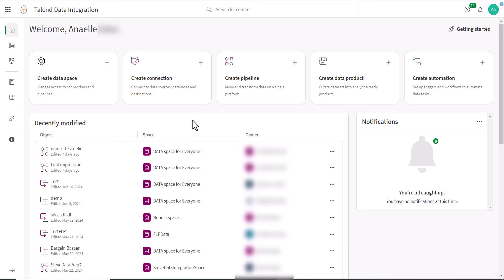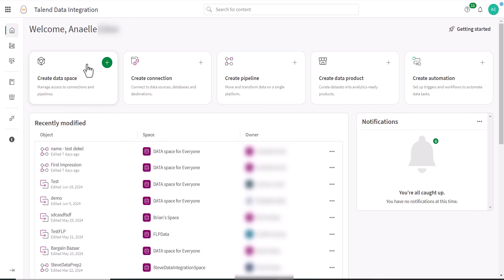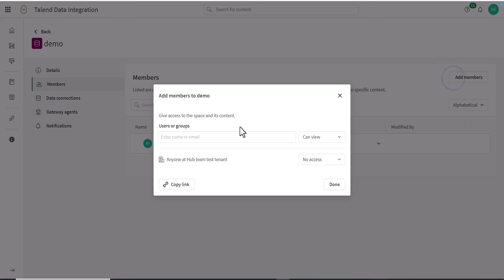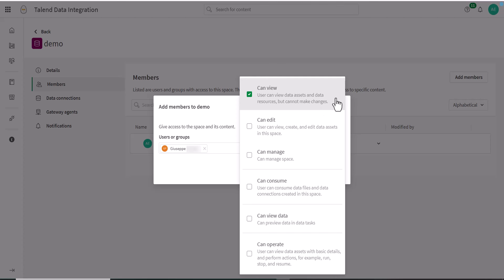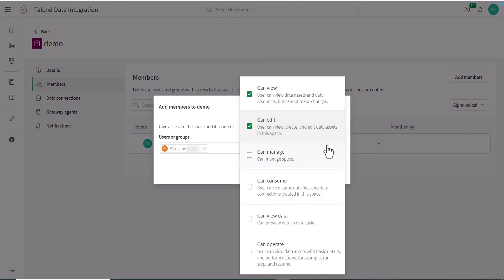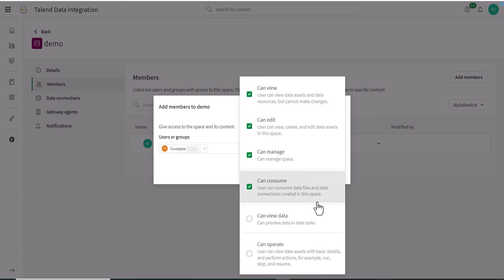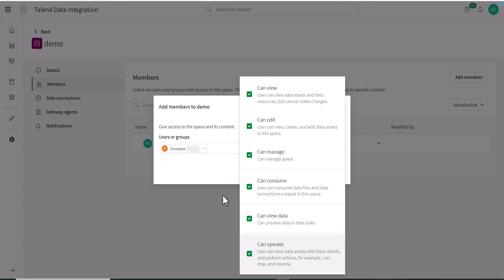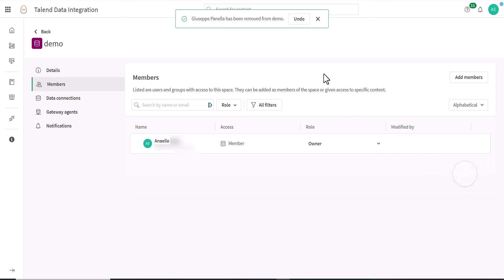Creating a data space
This video will show you how to create a space in Qlik Cloud Data Integration Home.